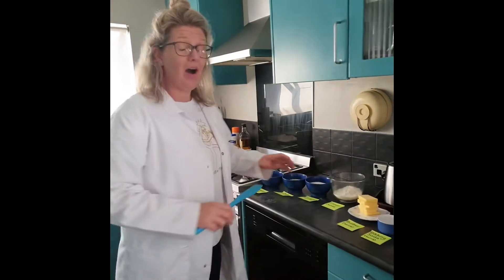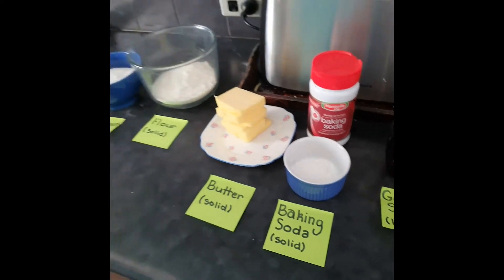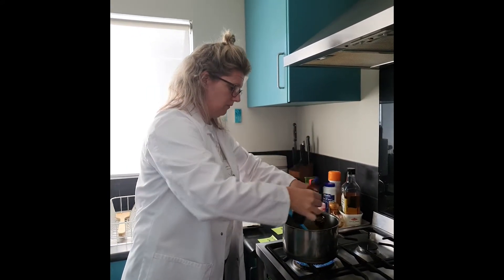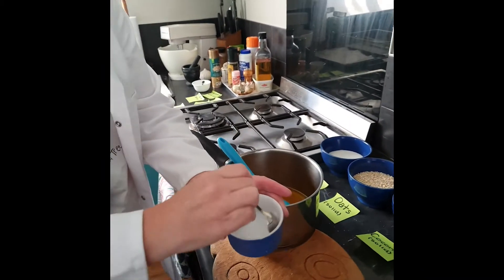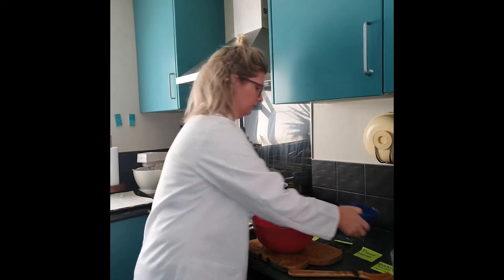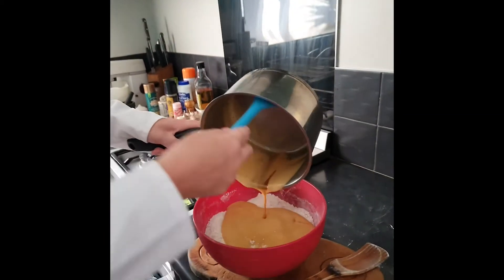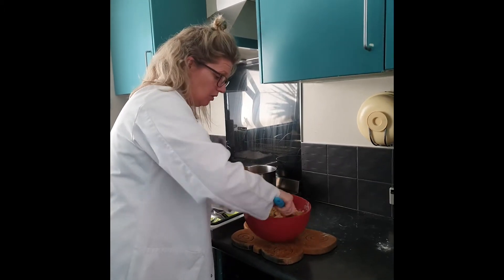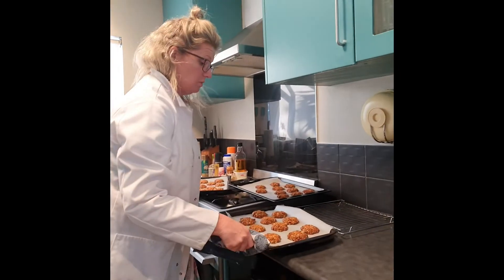Mrs Davison's Chemistry Lab - Baking ANZAC Cookies